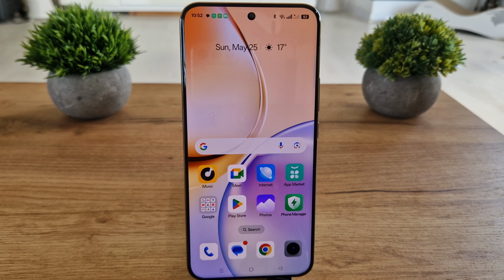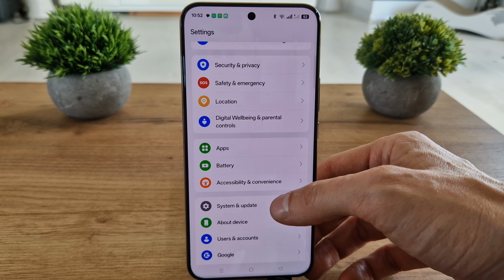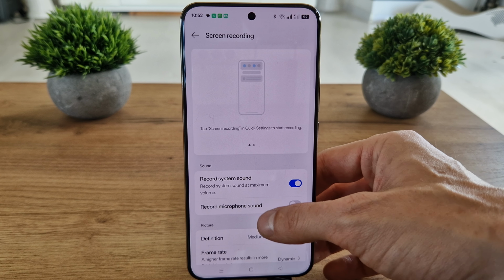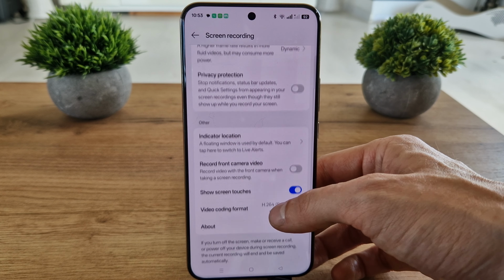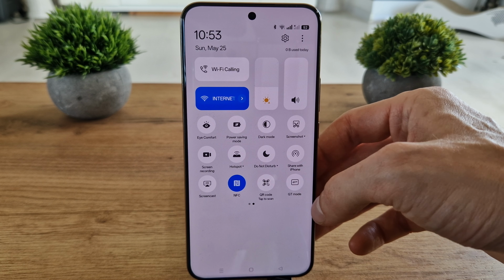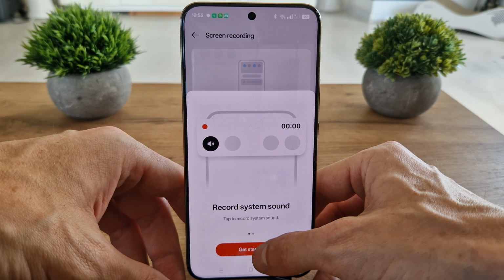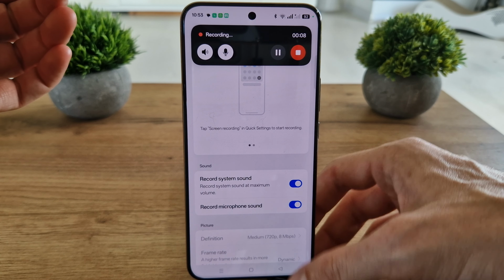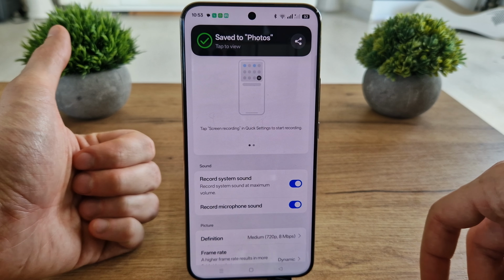🎥 Realme 14 Pro+ – How to Screen Record (No App Needed!) 📱✨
Want to record your screen on the Realme 14 Pro+ without installing any extra apps? 😎
In this video, I’ll show you how to use the built-in screen recorder on your Realme phone — quick and easy!

You’ll learn:
▶️ How to start screen recording
🎙️ How to enable microphone or system sound
⚙️ How to change video quality and settings
💾 Where to find your recorded videos